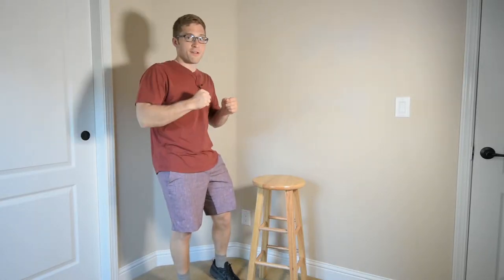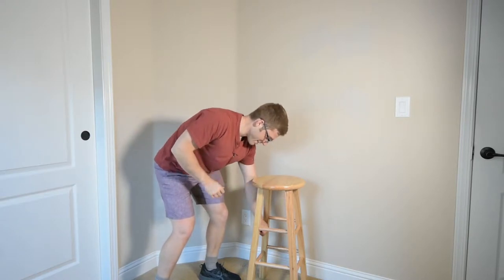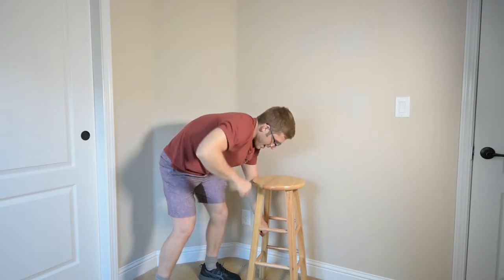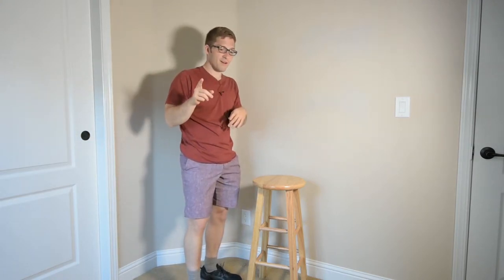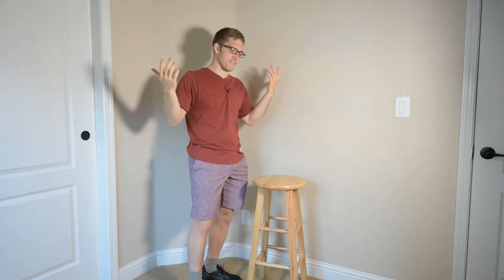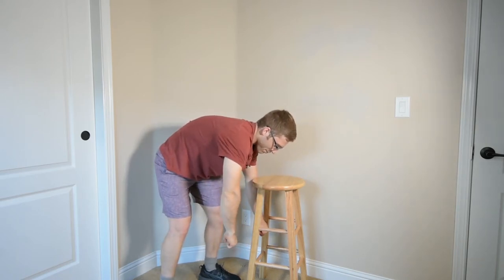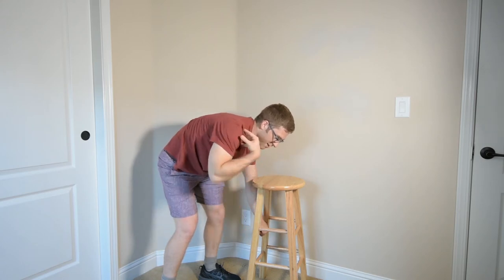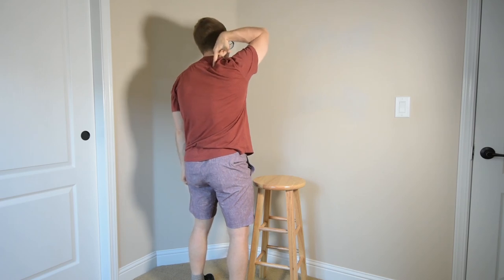Shoulder Shrug in Dumbbell Row